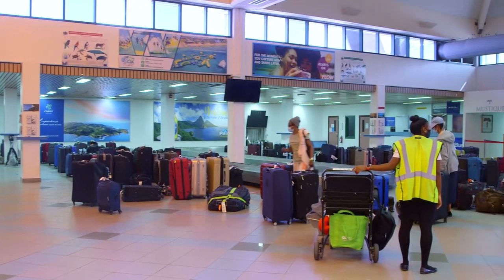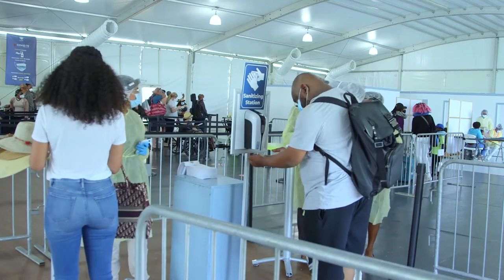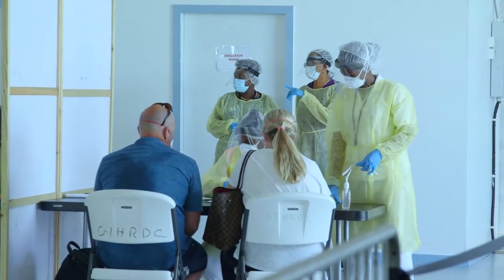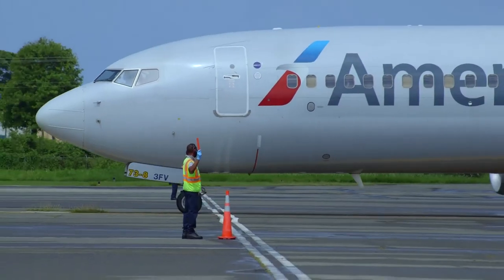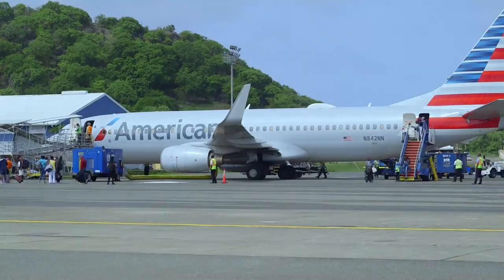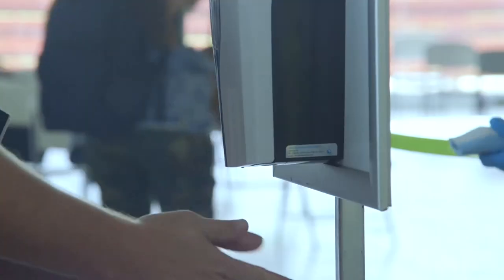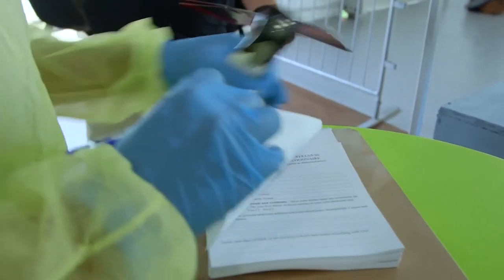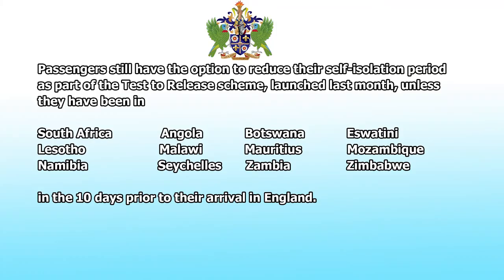England implements testing for all inbound passengers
Mandatory pre-departure testing for all international arrivals to England will
come into effect world-wide from Jan. 15, including for passengers
departing from Dominica, Grenada, St Kitts and Nevis and St Vincent and the Grenadines. A limited exemption has been granted until Jan. 21,
for arrivals from Barbados, Antigua and Barbuda and Saint Lucia, to help Britons in these countries return home.